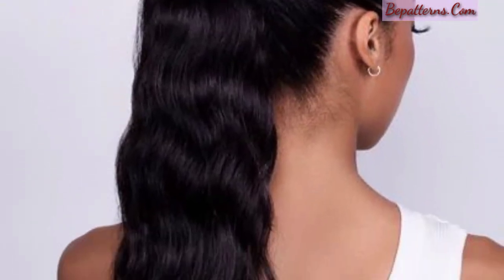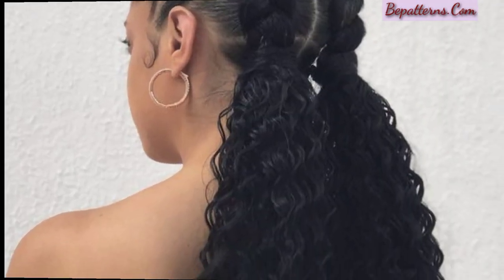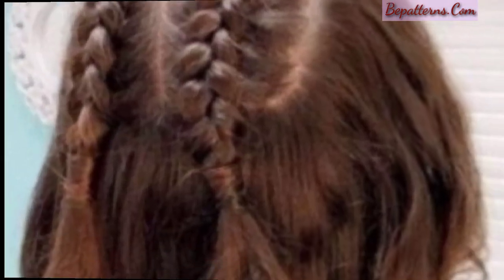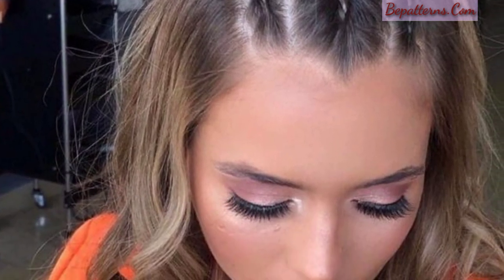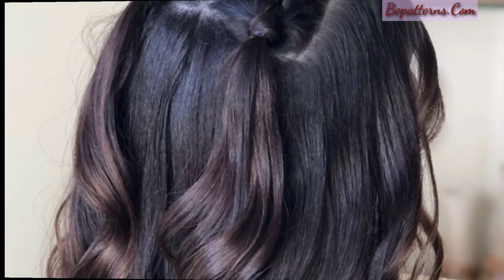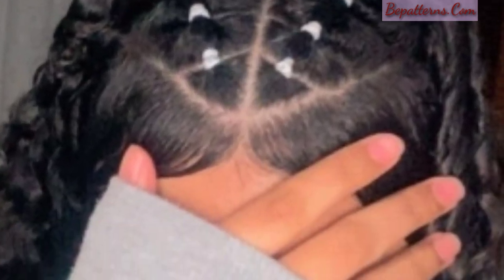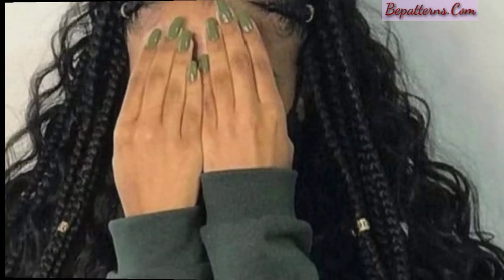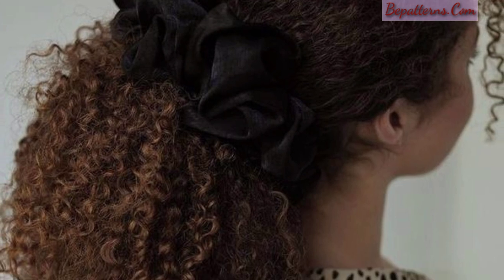Decent & simple hairstyles for curly hair - Hair Color Ideas